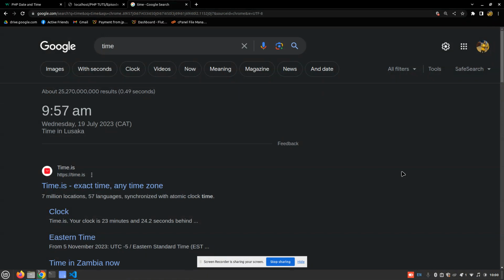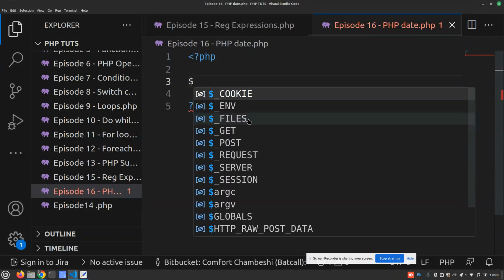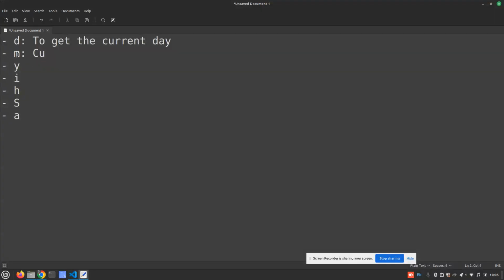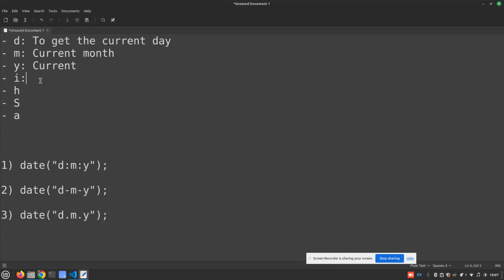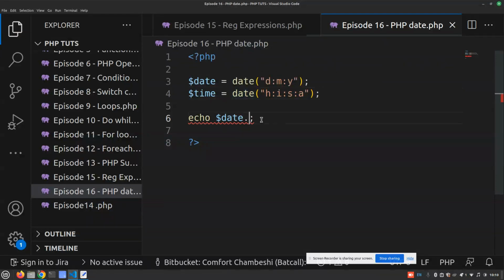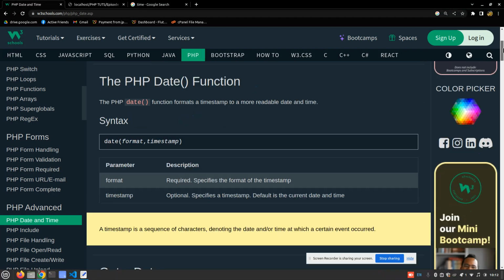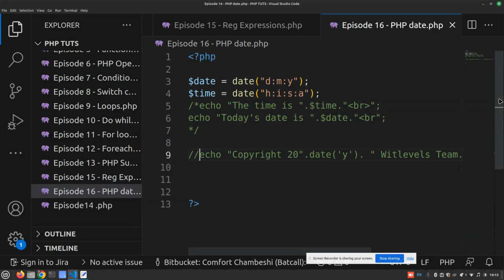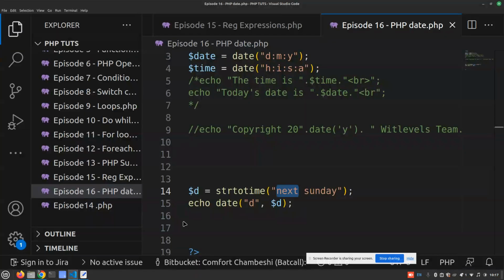PHP date - Episode 16